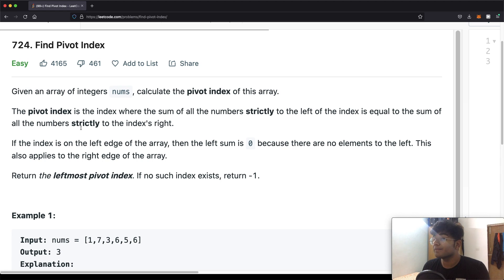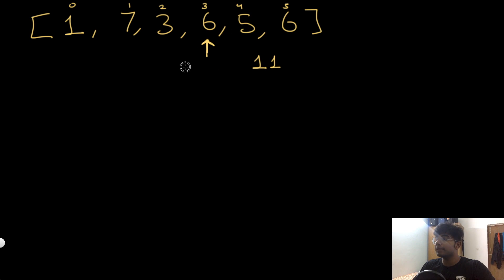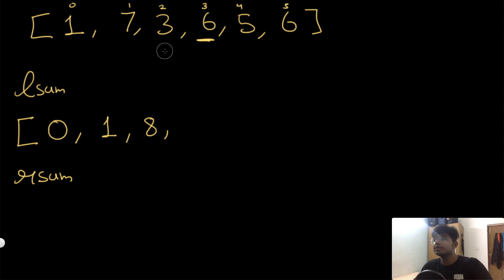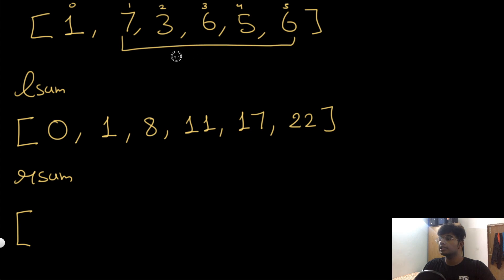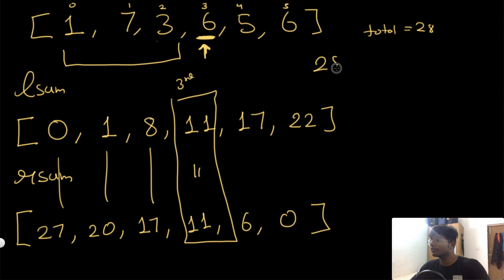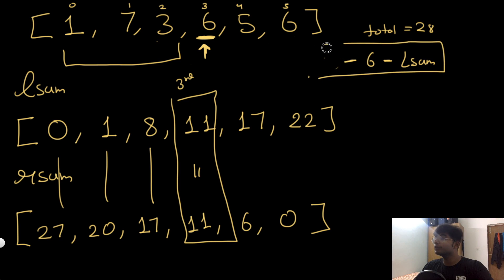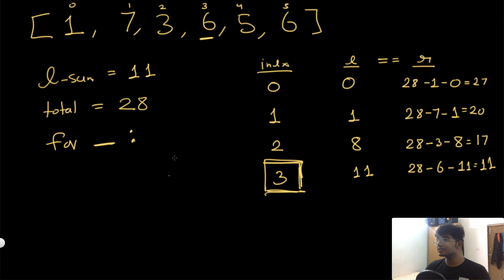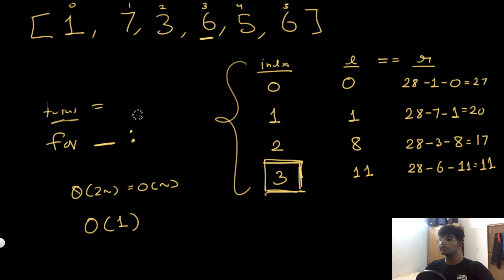Find Pivot Index | LeetCode 724 | Theory + Python code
This video is a solution to LeetCode 724, Find Pivot Index. I explain the question, go over the logic / theory behind solving the question and then solve it using Python.

Time stamps:
0:00  Question explained
1:38 Brute force solution
6:35 Brute force Time and Space complexity
7:11 Constant space solution
10:53 Constant space solution code